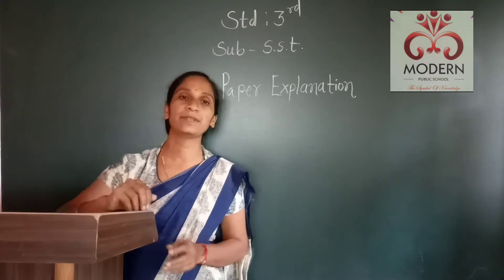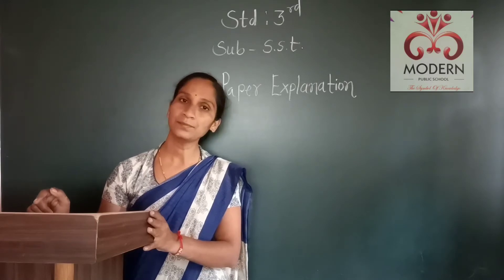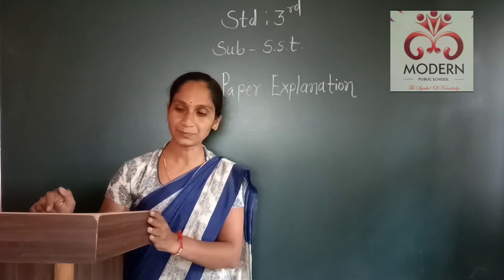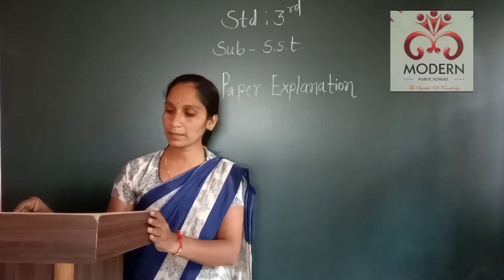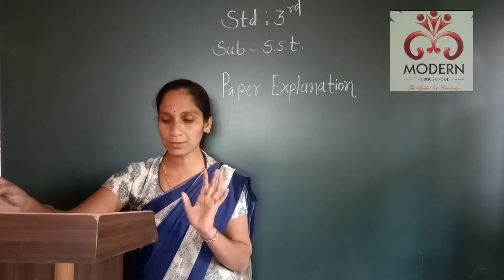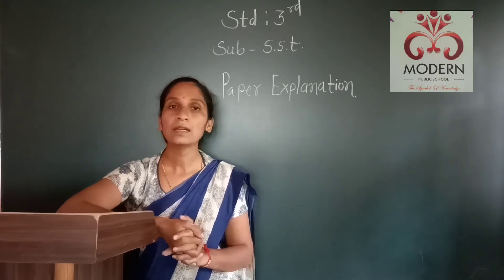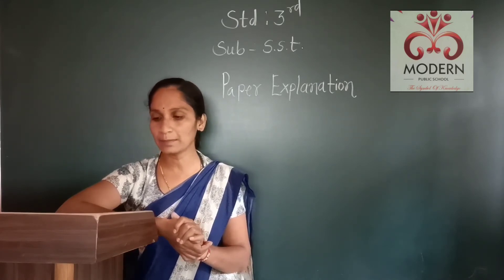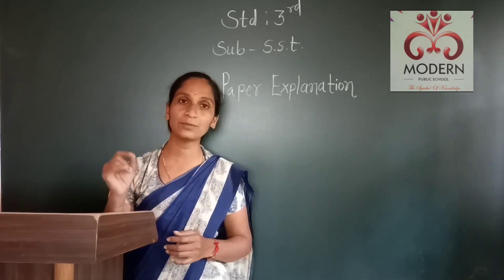paper explanation ( 3 rd )